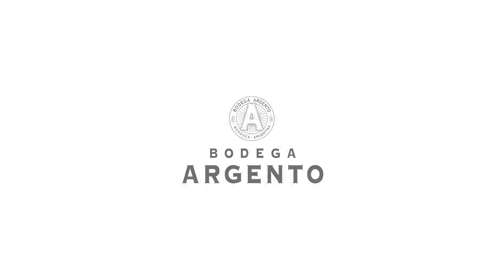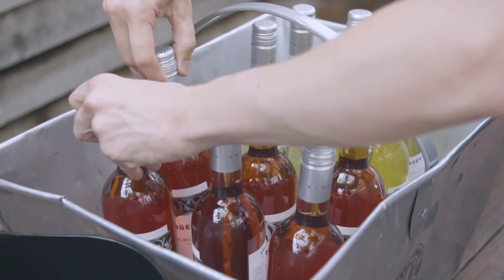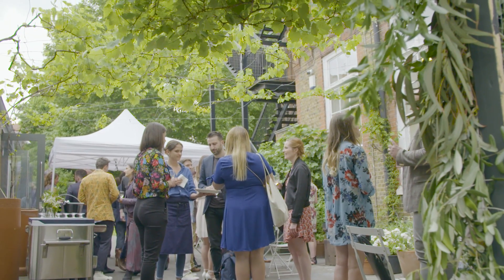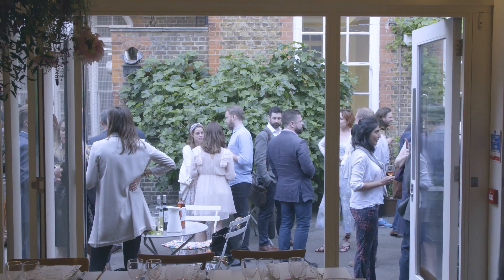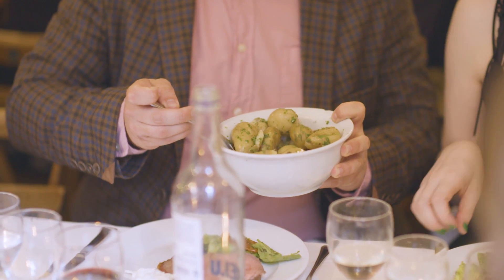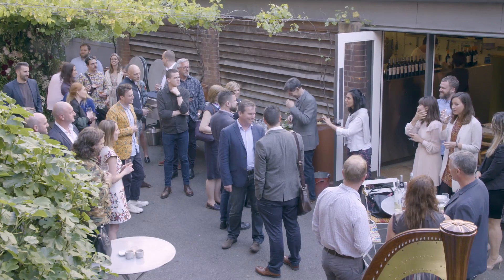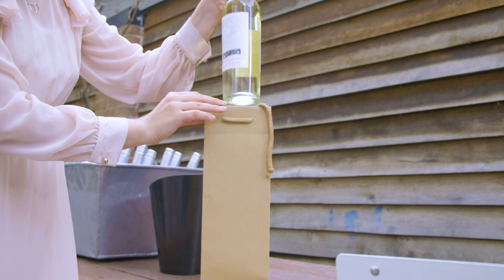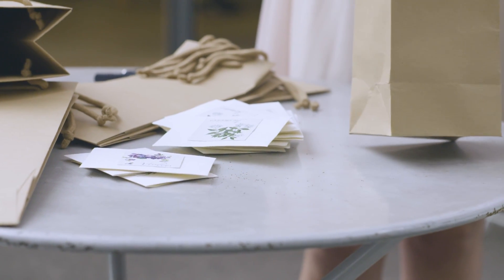Argentino Wine Promo Video